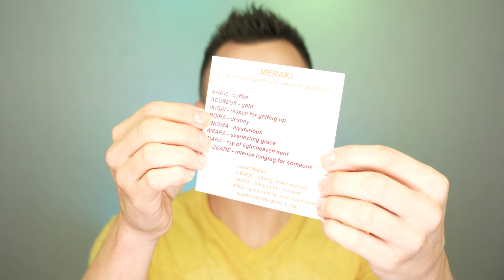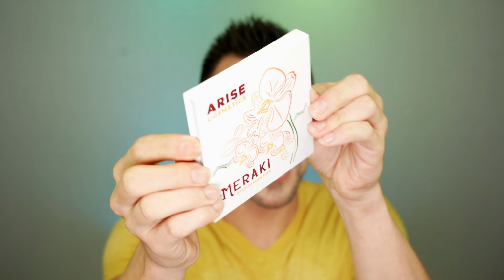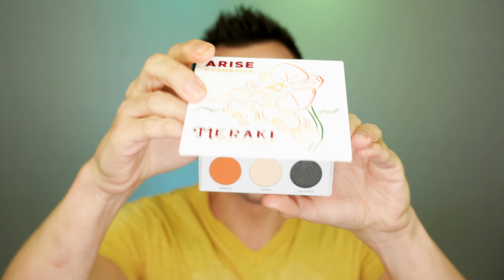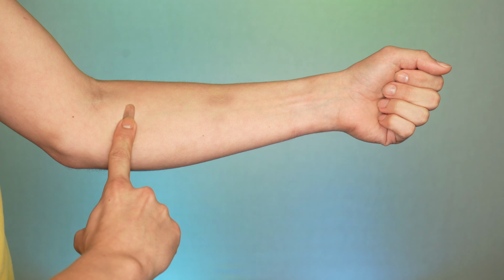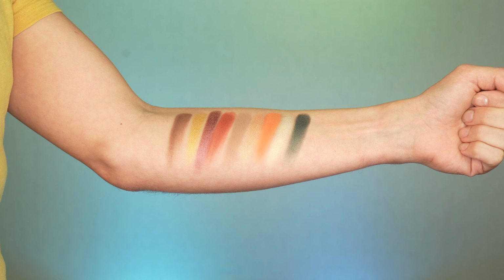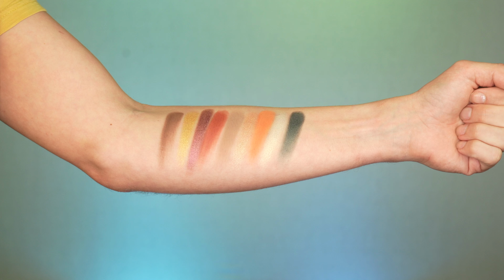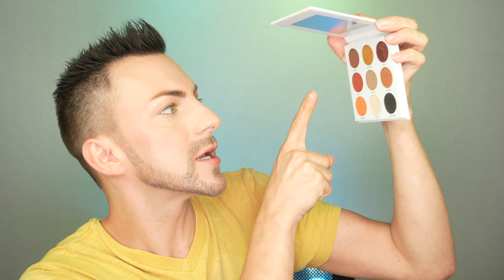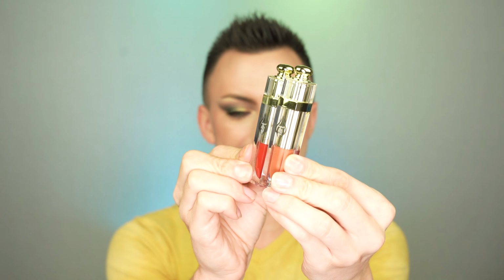First Impressions of @arise.cosmetics X @tabithasamples5386 Meraki Palette!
Hey everybody!! Today we are creating an eyeshadowtutorial using the brand new AriseCosmetics Meraki Palette!

christopherjmua